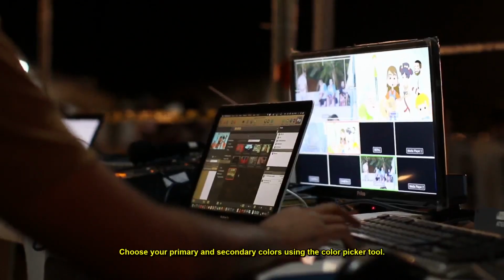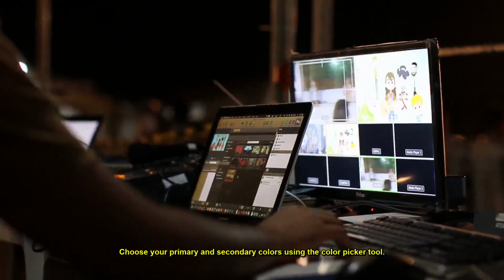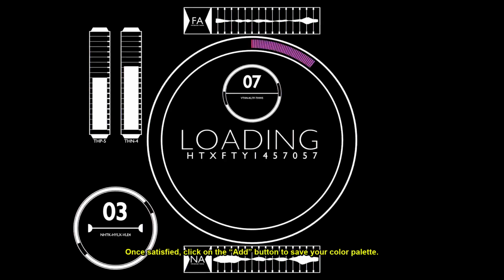How to subscribe to Canva Brand Kit for color palettes and font locking - Step By Step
In this video, you'll learn how to access color palettes and font locking features to streamline your design projects. Perfect for businesses, marketers, and designers looking to maintain brand consistency. Follow along and elevate your Canva experience today!